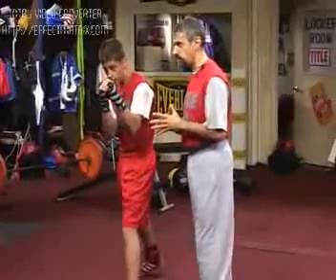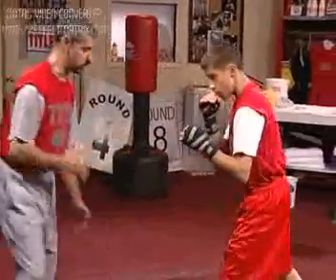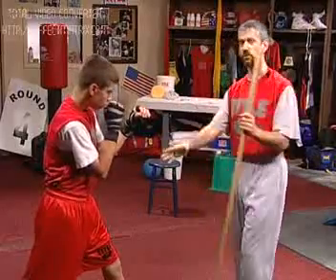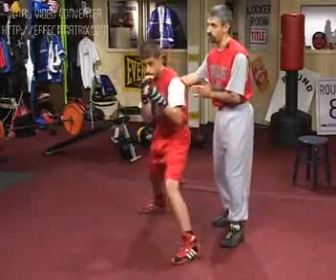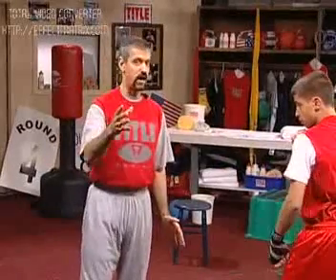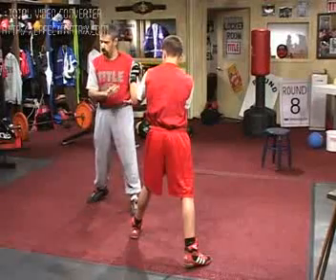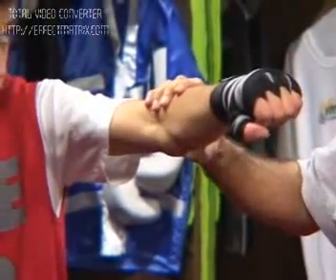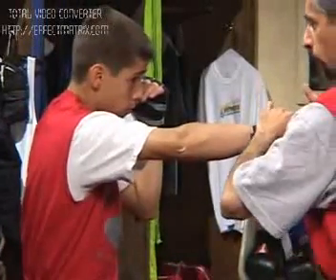DVD Vol 08 Bước di chuyển0